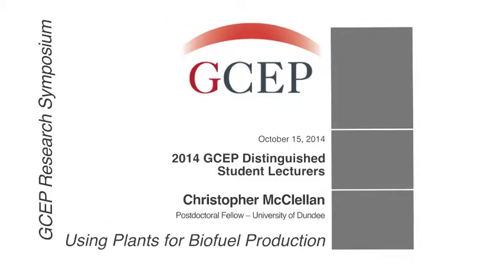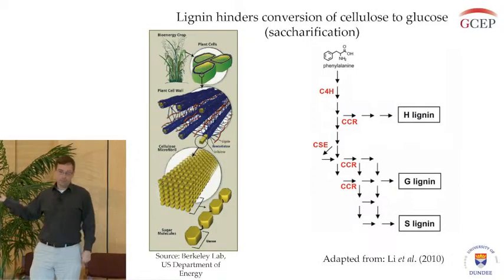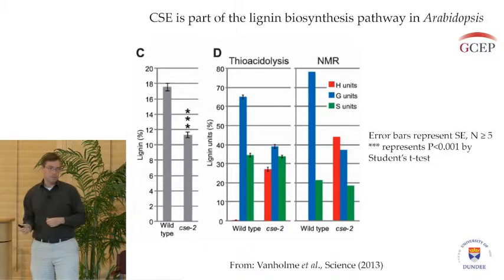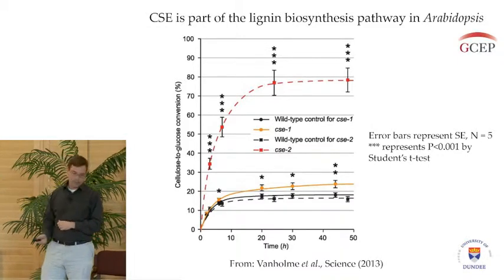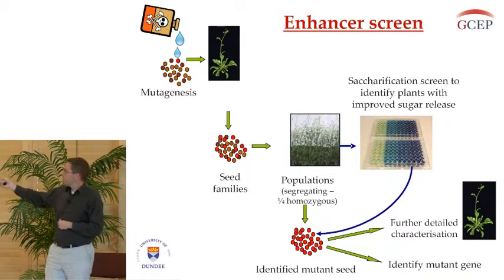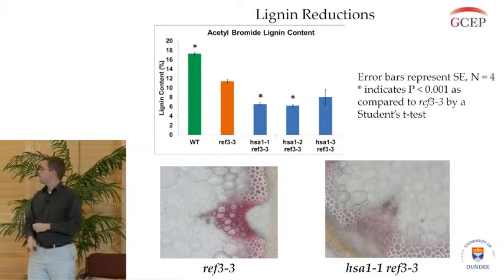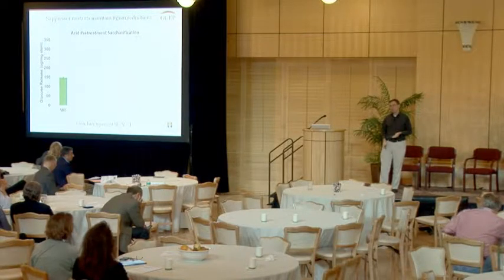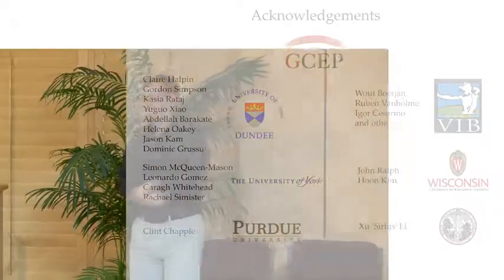Christopher McClellan | Using plants for biofuel production | GCEP Symposium 2014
"Using plants for biofuel production"
Christopher McClellan, postdoctoral fellow, University of Dundee
Distinguished Student Lecture
GCEP Symposium - October 15, 2014